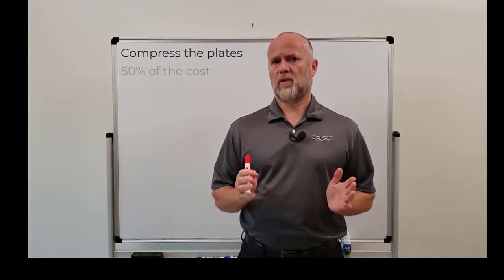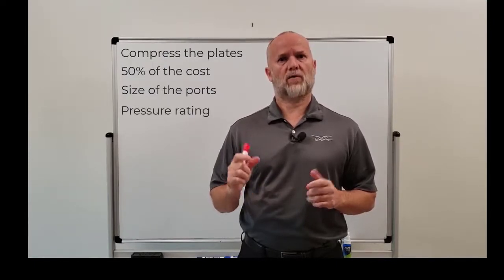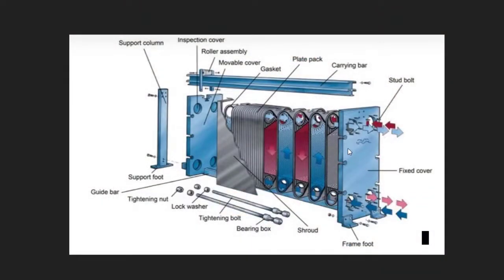Introduction to Gasketed Plate and Frame Heat Exchangers, Part 2 The Frame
A series of 4 videos  about Gasketed Plated and Frame Heat Exchangers, their main components, applications, why they are so efficient and difference between different vendors designs